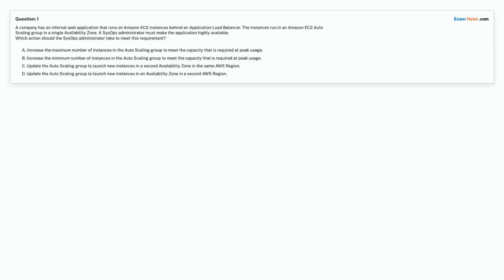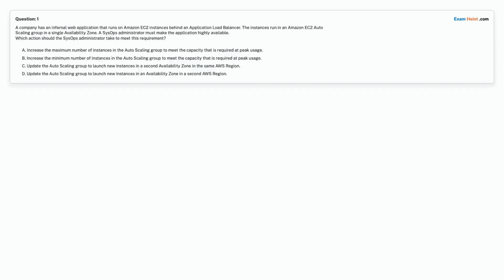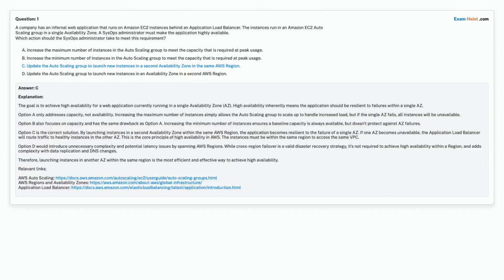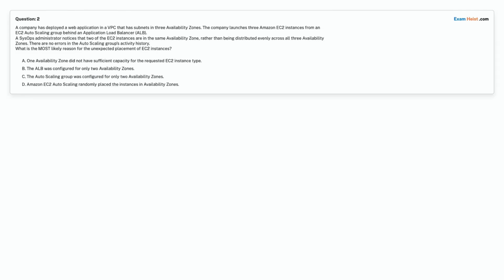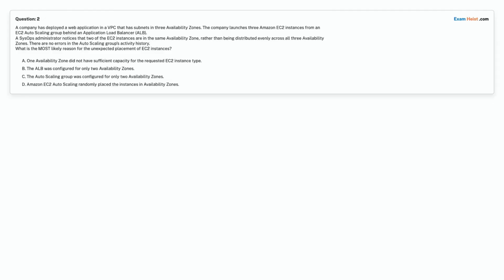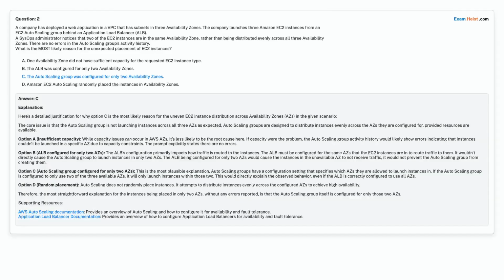Crack the AMAZON : AWS Certified SysOps Administrator - Associate (SOA-C02) 2026 Real Exam Question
AWS Certified SysOps Administrator - Associate Real Exam Questions & Answers | Complete Exam Prep Guide (with practice questions + free PDF) | Exam Heist

Pass your AWS Certified SysOps Administrator - Associate exam with confidence! 🚀 This video covers real exam questions with step-by-step explanations so you can understand not just the answer, but the reasoning behind it. All answers are backed with references from official sources for maximum accuracy.

📌 What you’ll get in this video:
• Authentic AWS Certified SysOps Administrator - Associate questions from recent exams

Share the free PDF with your friends or colleagues preparing for AWS Certified SysOps Administrator - Associate.

Good Luck!

AWSCertifiedSysOpsAdministratorAssociate(SOAC02)
AWSCertifiedSysOpsAdministratorAssociate(SOAC02)
AWSCertifiedSysOpsAdministratorAssociate(SOAC02)Dumps
AWSCertifiedSysOpsAdministratorAssociate(SOAC02)ExamDumps
AWSCertifiedSysOpsAdministratorAssociate(SOAC02)Course
AWSCertifiedSysOpsAdministratorAssociate(SOAC02)InHindi
AWSCertifiedSysOpsAdministratorAssociate(SOAC02)FreeVoucher
AWSCertifiedSysOpsAdministratorAssociate(SOAC02)Study
AWSCertifiedSysOpsAdministratorAssociate(SOAC02)Prep
AWSCertifiedSysOpsAdministratorAssociate(SOAC02)PowerPlatformFundamentalsCertification
AWSCertifiedSysOpsAdministratorAssociate(SOAC02)ExamQuestions
AWSCertifiedSysOpsAdministratorAssociate(SOAC02)Fundamentals
AWSCertifiedSysOpsAdministratorAssociate(SOAC02)Dumps